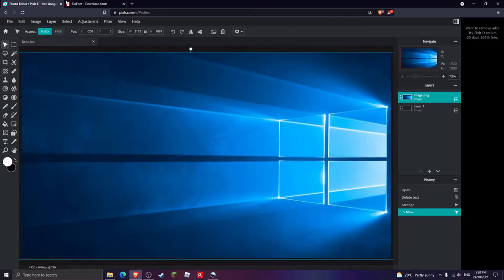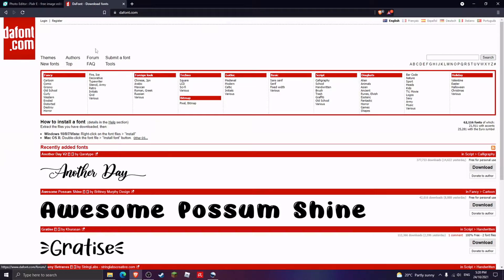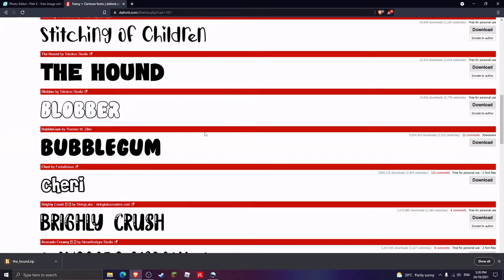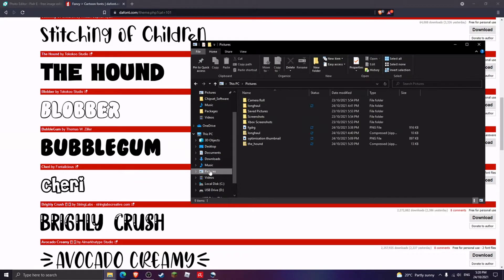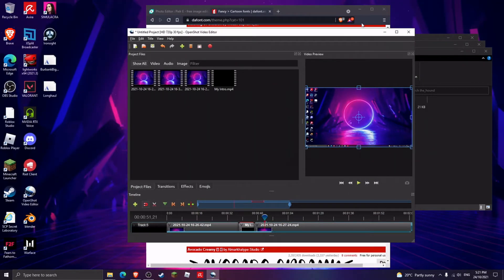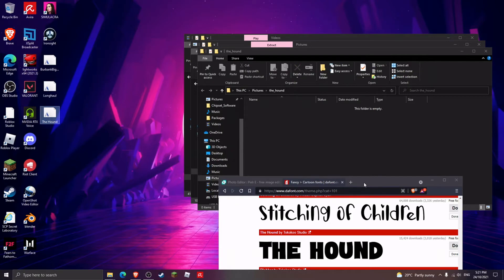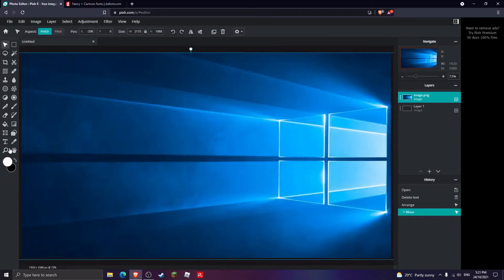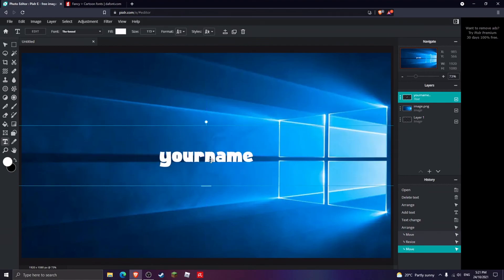How To Add Fonts To Pixlr l Easy Tutorial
Hey guys today I'll be showing you how to add fonts to pixlr if your either making a banner or thumbnail.